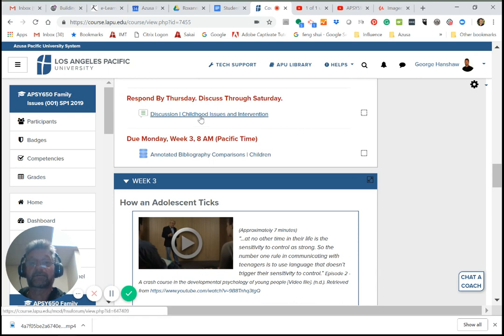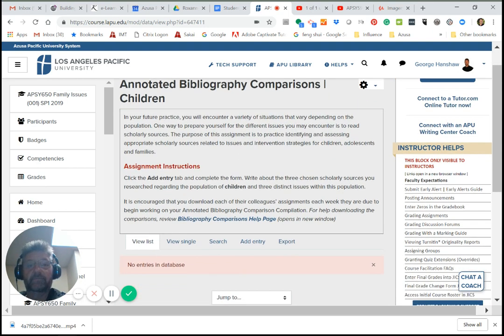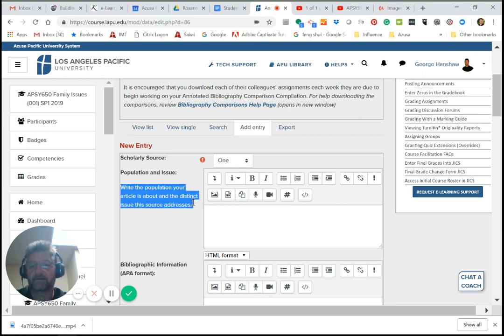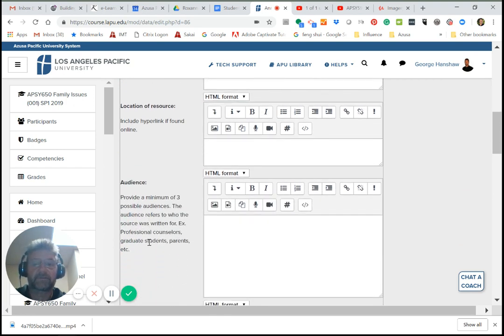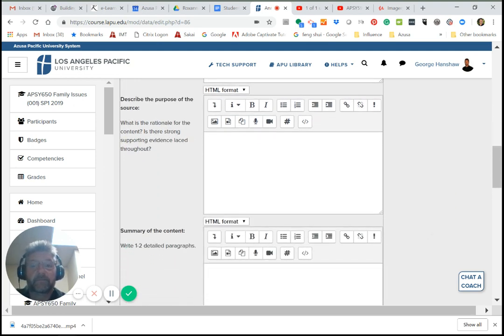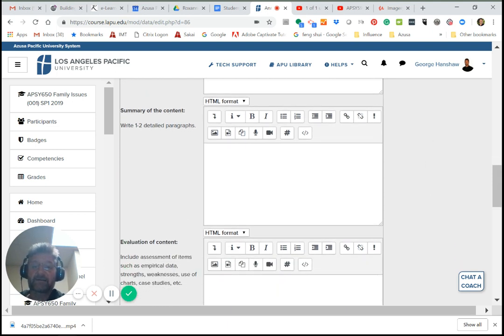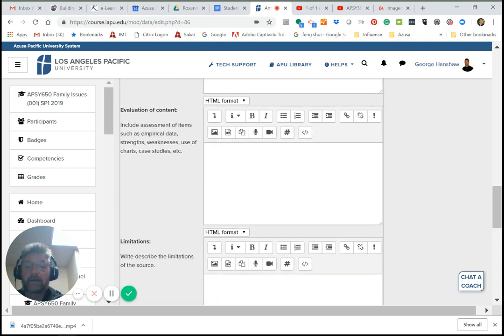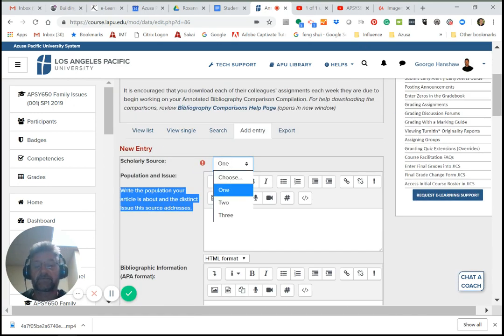APSY650 Week 2